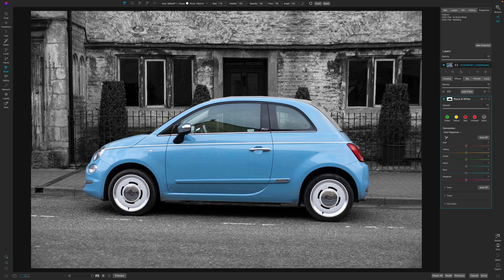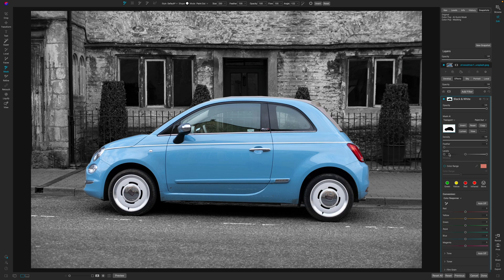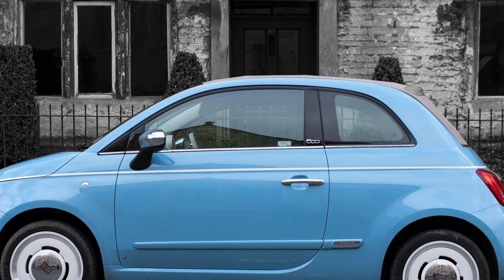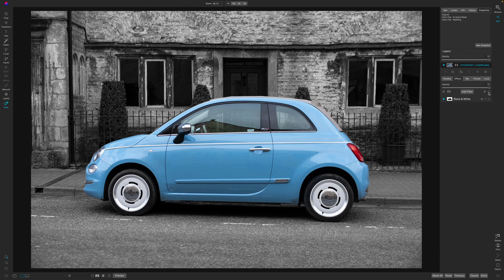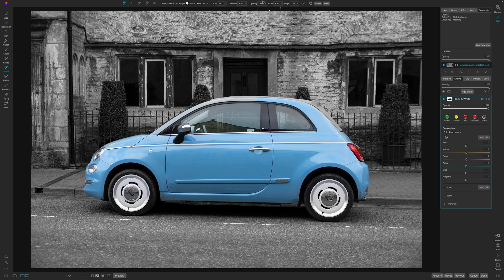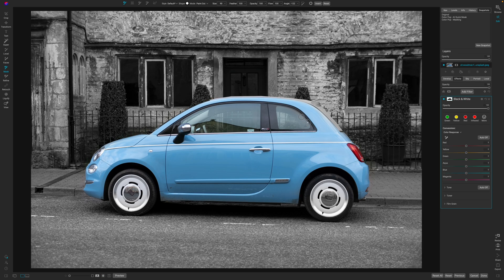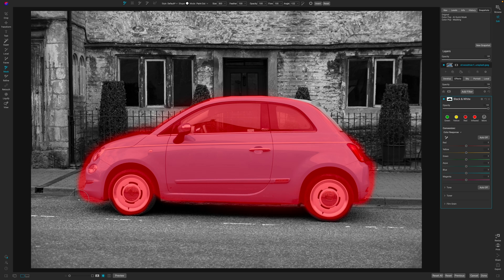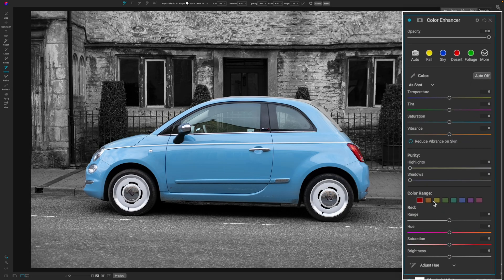Do this to get the color pop look in ON1 Photo Raw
Sometimes making a little color pop effect in your image is all that you need. In this video, I show how you can make the color pop look in ON1 photo raw using quick mask AI and basic masking techniques.

*Camera Body’s*

*Lens*

*Accessories*

*Computer*